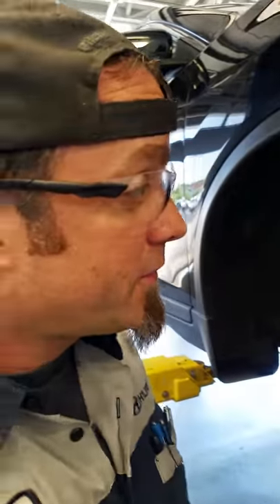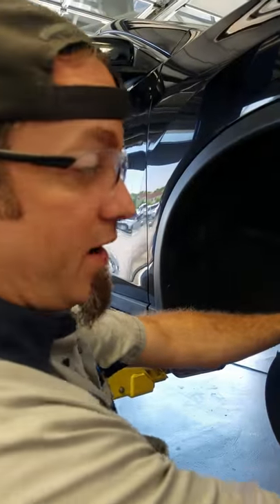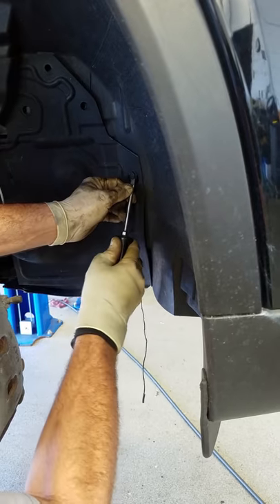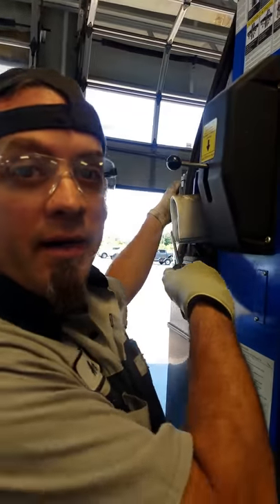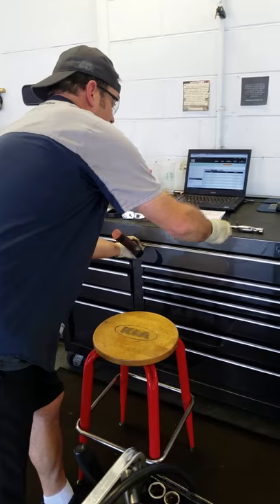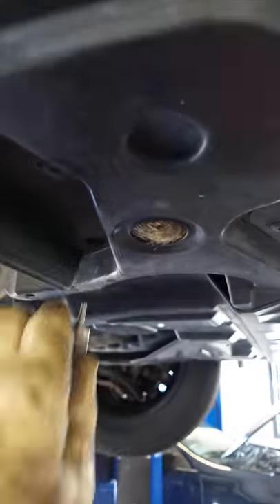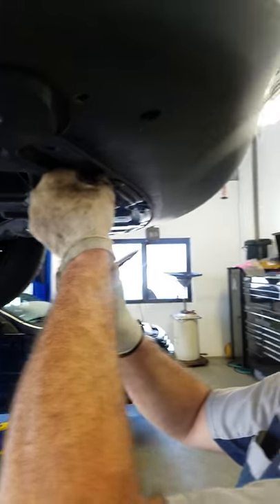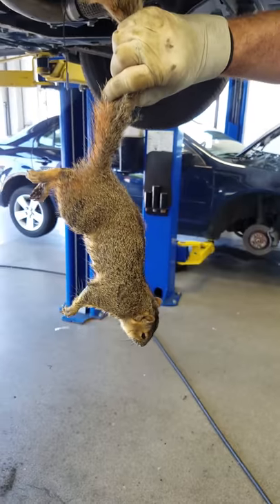Mechanic Finds Dead Squirrel in Car "But it helps..." || ViralHog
Occurred on June 14, 2018 / Greenwood, Indiana, USA

Mechanic at a Hyundai Dealership pulled a dead squirrel out of a Nissan using Snap On and Matco tools.

Make money from your videos! Submit footage to ViralHog @